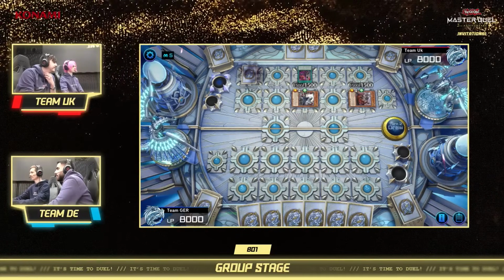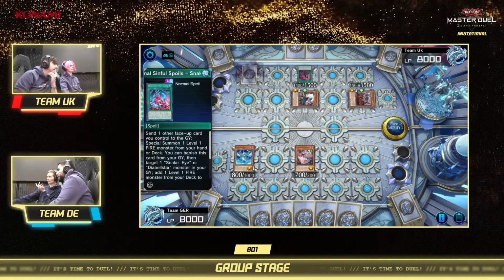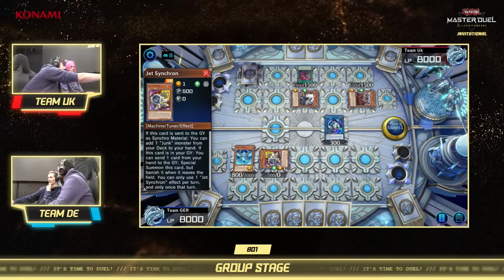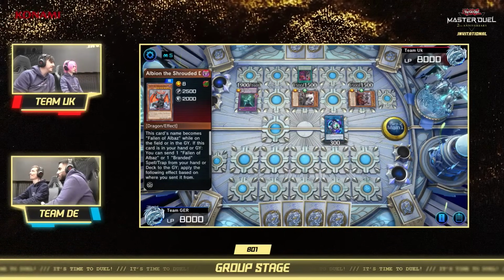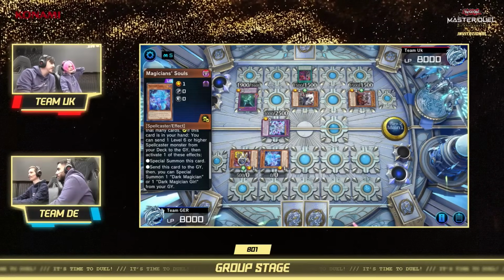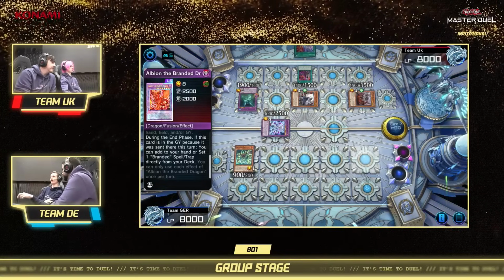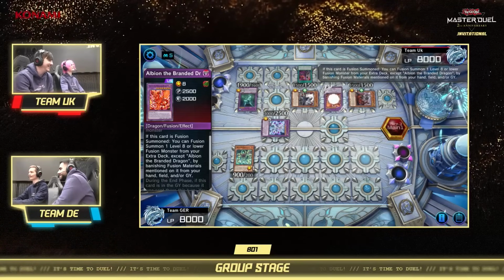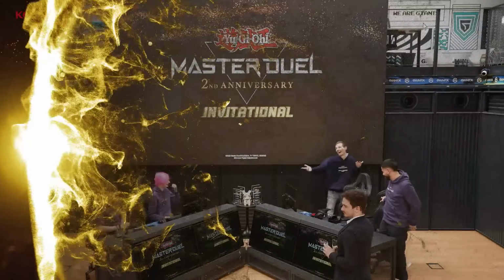Team UK vs Team Germany - EU Master Duel 2nd Anniversary Invitational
Stay up to date on Yu-Gi-Oh! TCG and Yu-Gi-Oh!